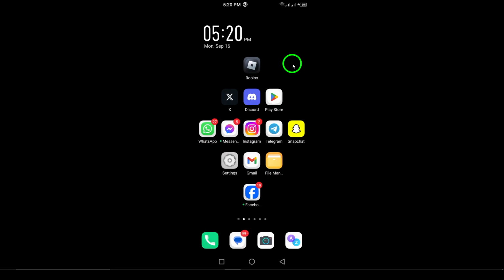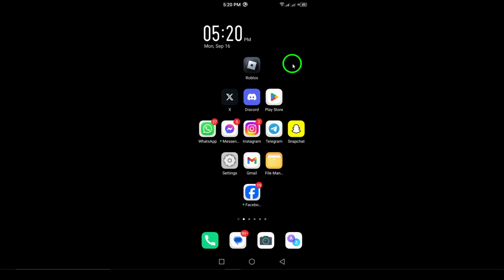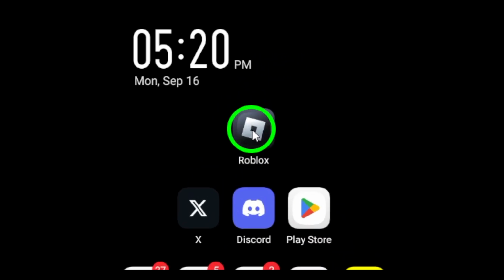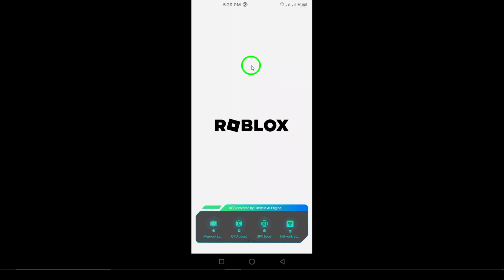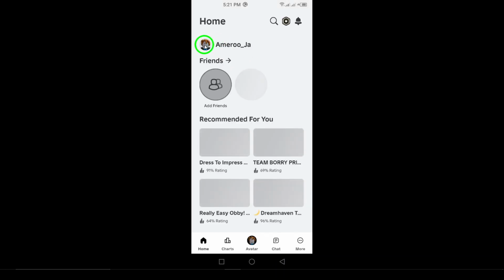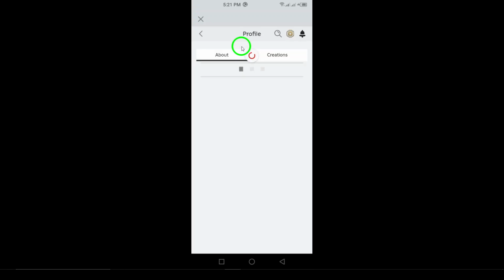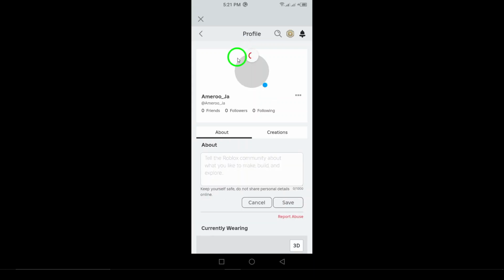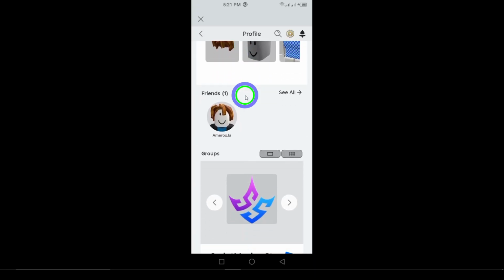How to Copy Your Roblox Profile Link (Update)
Learn how to copy your Roblox profile link with this simple updated guide! Follow these easy steps to share your profile with friends effortlessly.

1. Open Roblox app on your android device.
2. Tap your username next to your profile picture.
3. Tap "Share Profile link" at bottom.

Start sharing your gaming adventures today.

Chapters:
00:00 Intro
00:12 Soultion
01:05 Outro